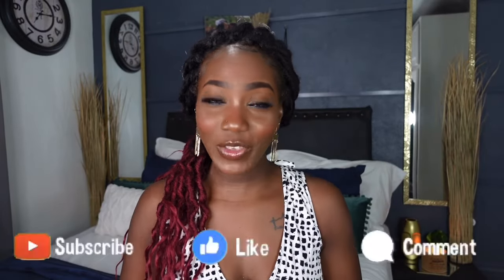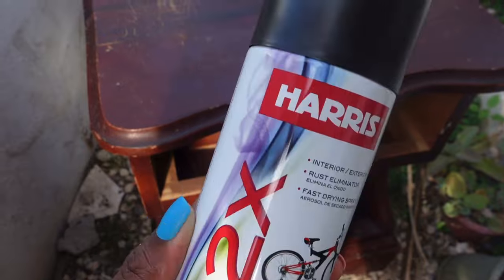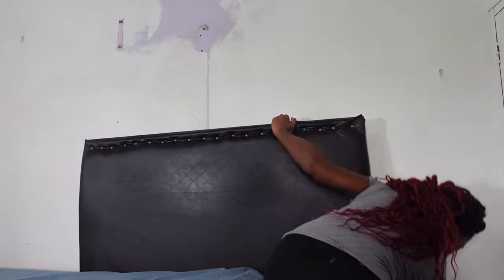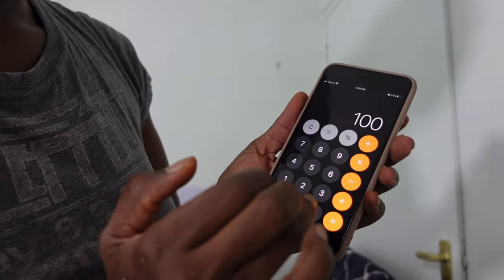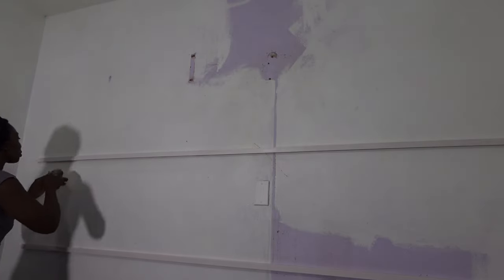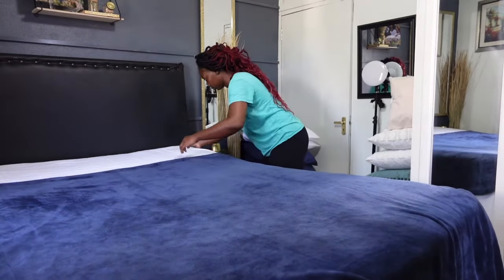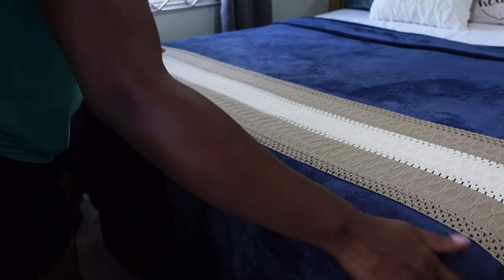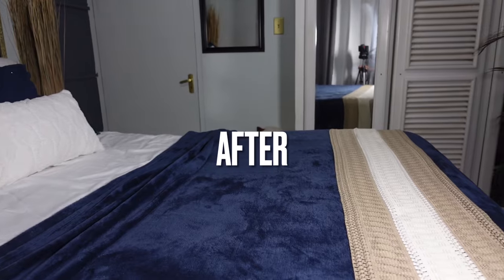DIY EXTREME BEDROOM MAKEOVER | Small Bedroom renovation on a budget Tour 2022 | Jodi The Island Girl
Hi Islanders! Today I'm sharing my long overdue DIY SMALL BEDROOM MAKEOVER ON A BUDGET. This is a RENTERS FRIENDLY MAKEOVER for 2021. This small bedroom makeover includes a lot of DIYs, Painting, Refinishing furniture and fixtures at a very affordable cost. I hope you enjoy this!

I'd love to have you join me on this journey.

Mailing Address:

Jodi Ann Shirley Tucker
5831 West Hallandale 3941358
Hollywood
United States

⭕️About Me:

Nationality : Jamaican
Height: 5ft 6in
Top: M/US8
Bottom: L/US12
Shoe: US10

▪️Photo Camera: iPhone 7+

▪️DSLR Camera: Sony DSC-H200

▪️Drone: Eachine 520S 4K

▪️Light : Neewer 18" Ring Light or The Sun ☀️

▪️Light: Neewer 2-Pack Dimmable 5600K USB LED

▪️Umbrella Light : Slow Dolphin Light & Backdrop Kit

▪️Mic: PoP voice 16 Feet Single Head Lavalier Lapel Microphone (not compatible with Sony ZV-1)

▪️Tripod: Ambico 54 inch with quick release

▪️Tripod: Xit (XT60TRB) 60 inch Pro Series

▪️Memory Card: SanDisk Ultra 128GB

▪️Editing Software: iMove (Apple)

▪️Editing Software : InShot (Android & Apple )